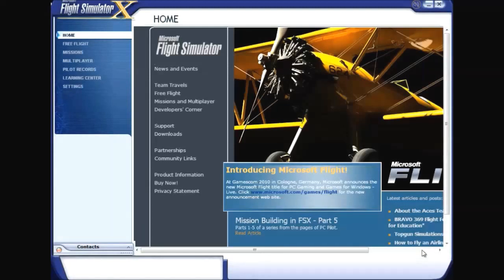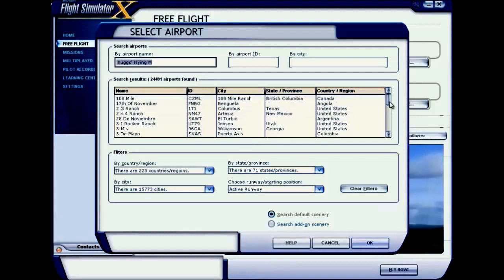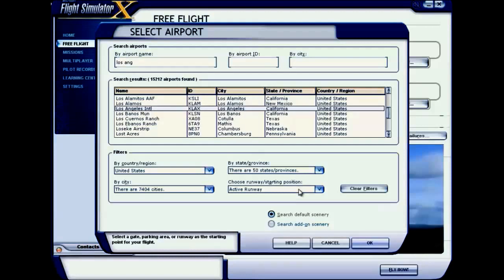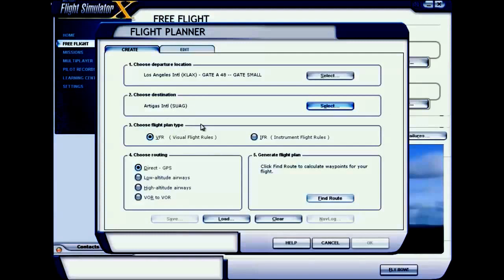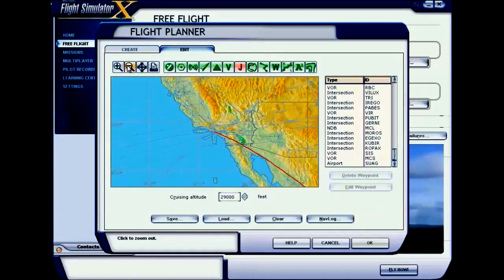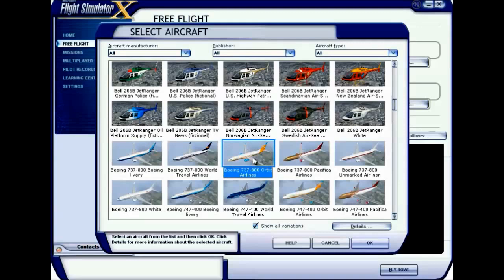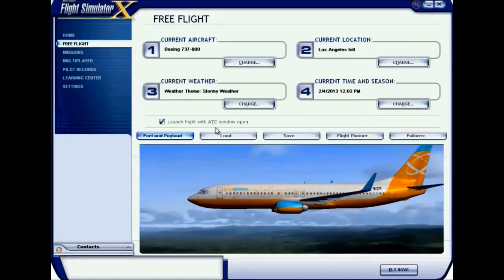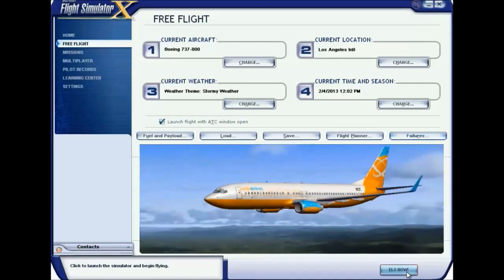How to start a free flight using flight planner? (With commentary) FSX for beginner-Tutorial #1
Tutorial #1: Learn about starting a free flight in FSX (Flight simulator X) and also learn about flight planner.

**flight simulation

**flight simulator x demo

Flight simulator X

Flight simulator X tutorials